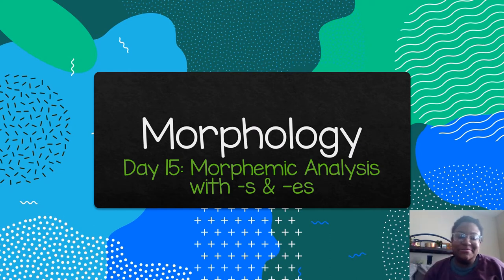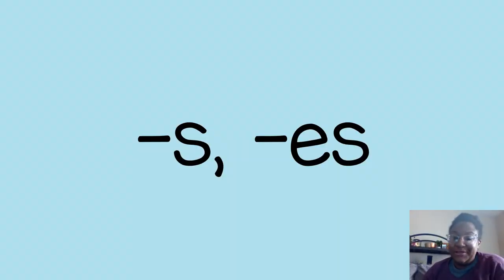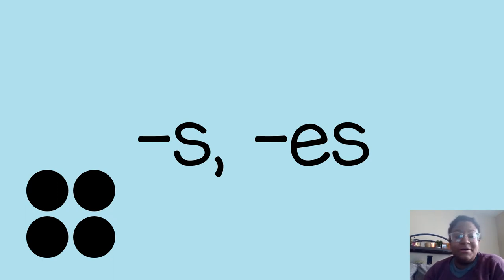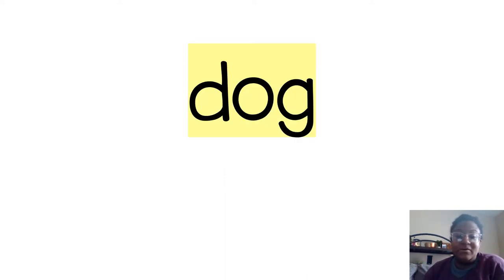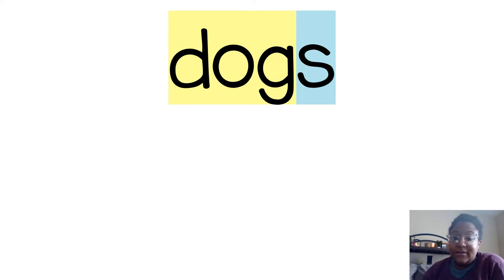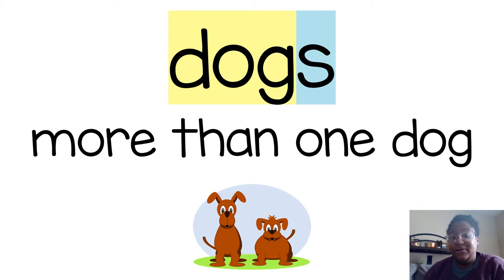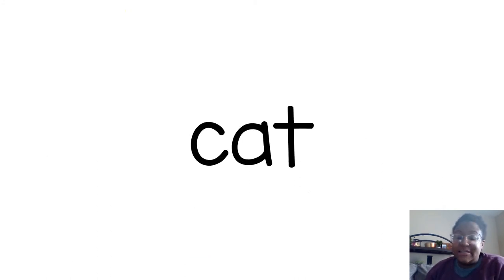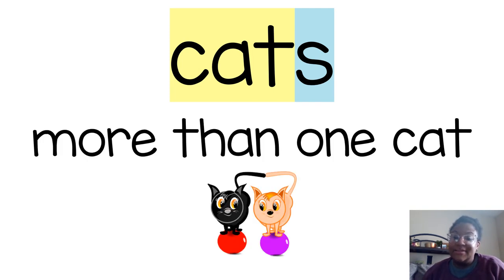Morphology | Day 15: Morphemic Analysis with -s & -es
In the last video, we learned suffix s and suffix es. In this video, we are going to practice doing morphemic analysis with them.